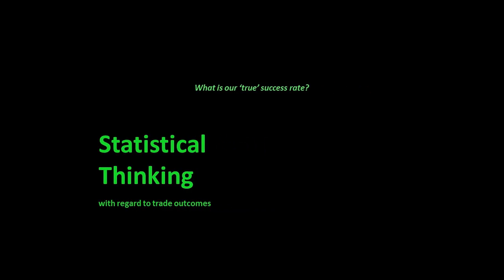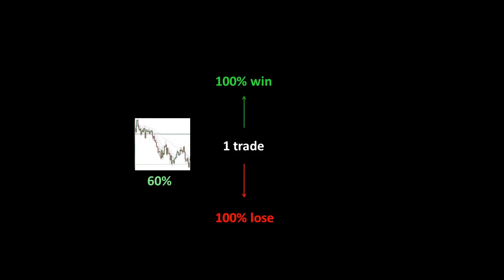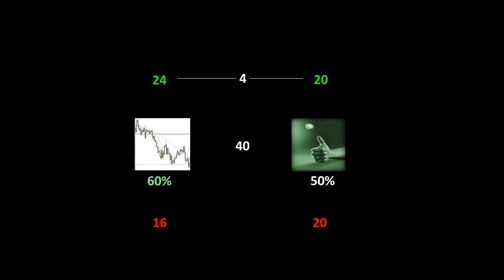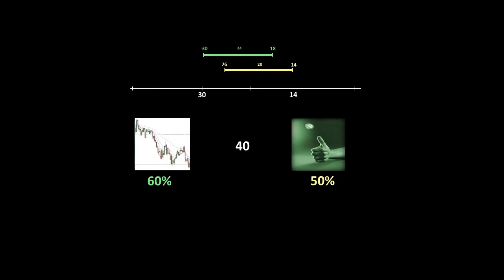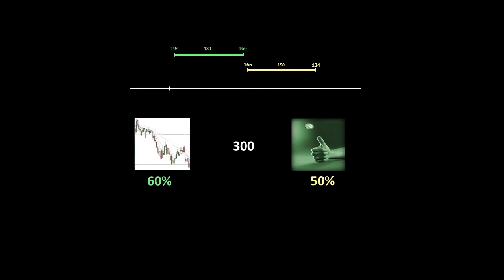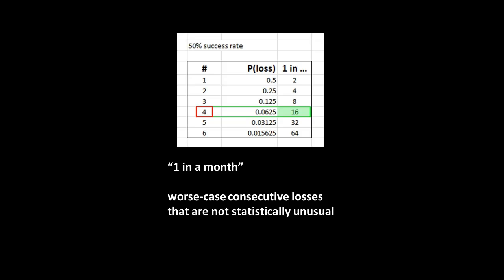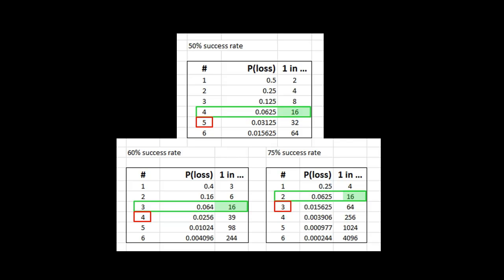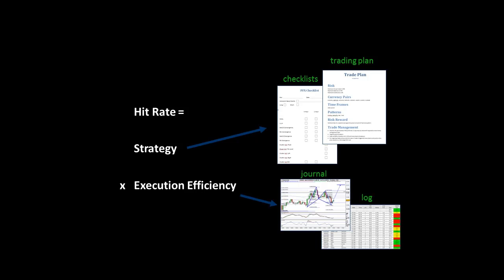Could Statistical Thinking Increase Your Profits?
Probabilities are an inherent aspect of trading but how much do we think about them? In this video David Burnham seeks to use his knowledge of statistics to understand the probabilities associated with various aspects of trading outcomes such as proportion of winners, and number of consecutive losses.